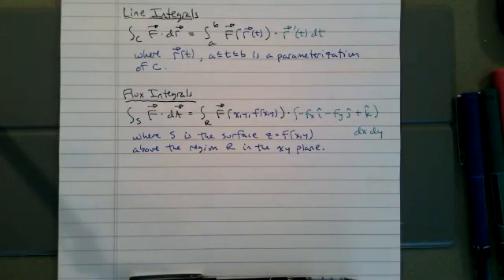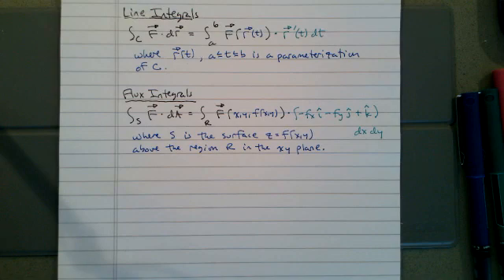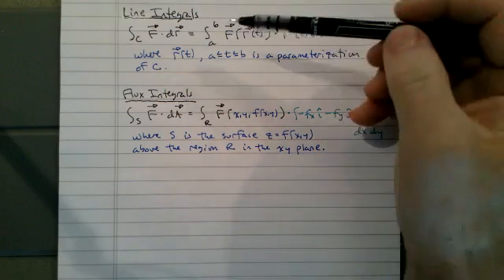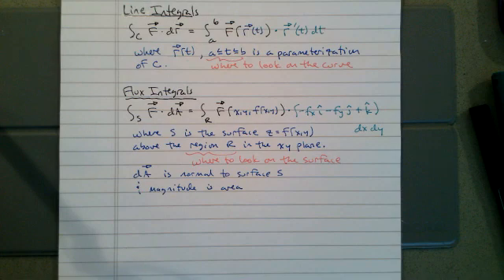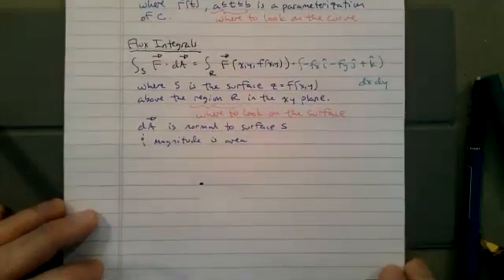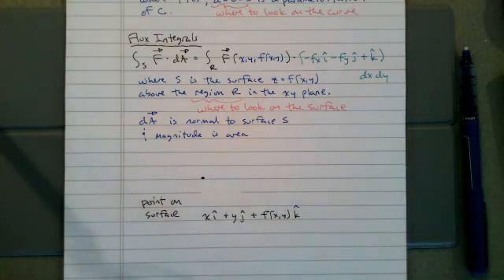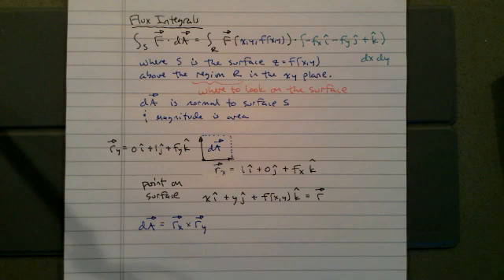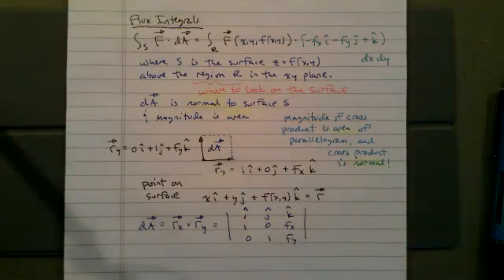2020 Fall MATH 253 Notes 143.1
In this video, we think about why we write dA the way we do in a flux integral. Woohoo! Details!